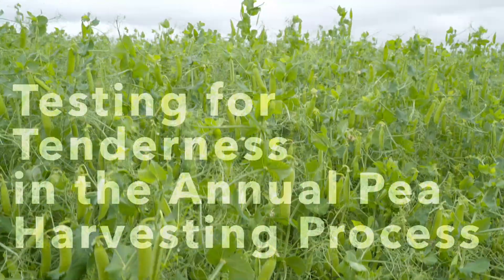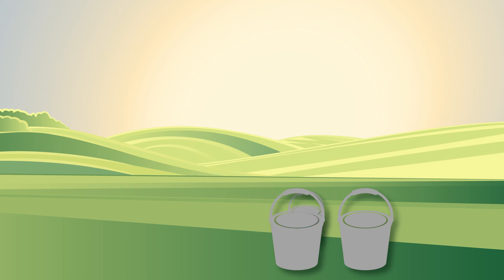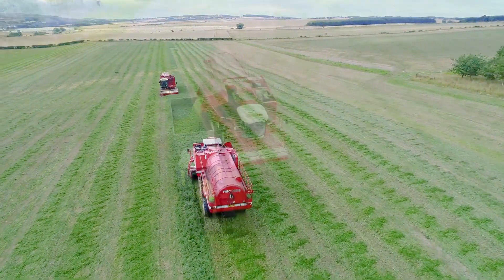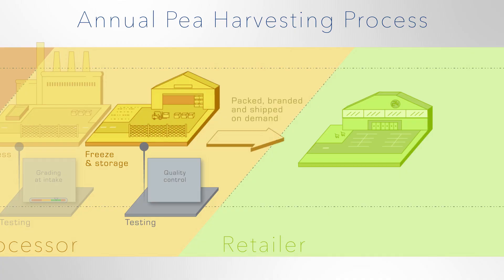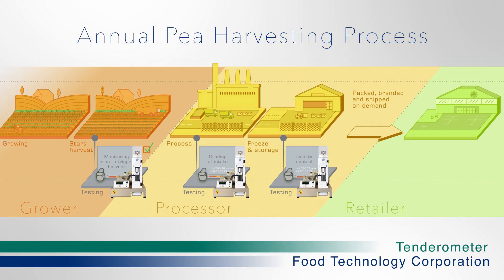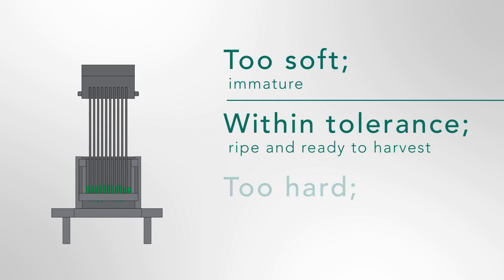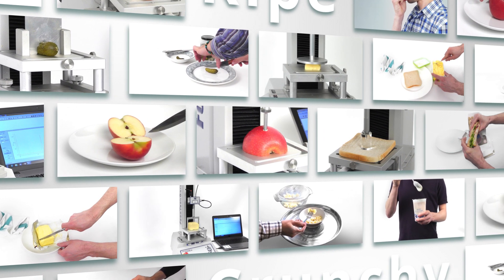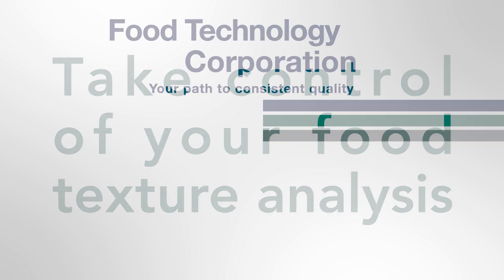Pea harvesting with a tenderometer by FTC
A tenderometer grades peas and aids in the decision to harvest, optimising yield for the producer and tenderness for the consumer